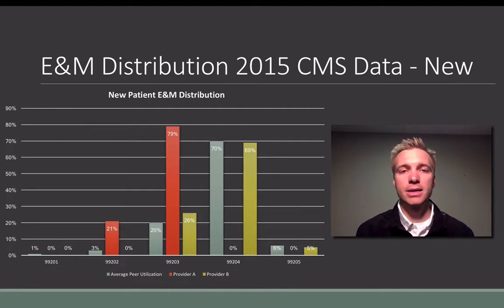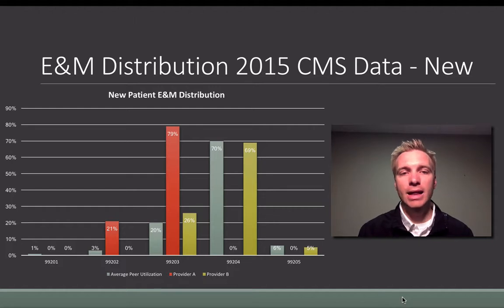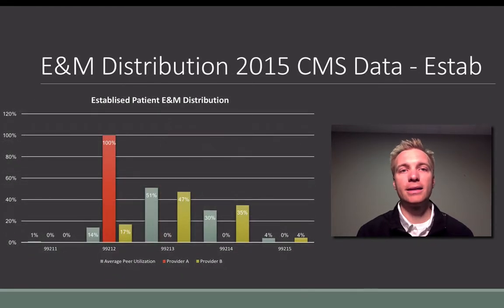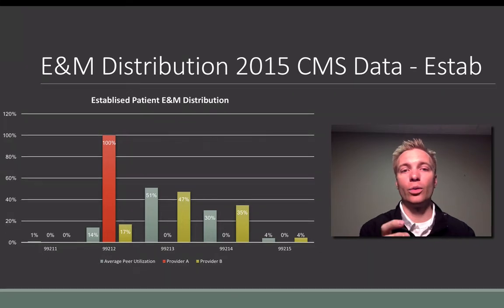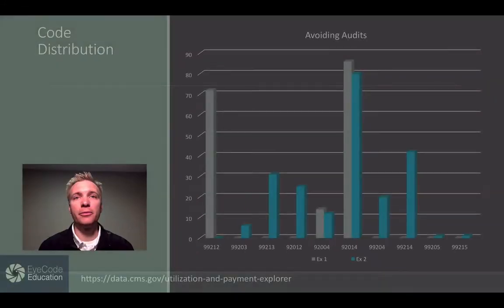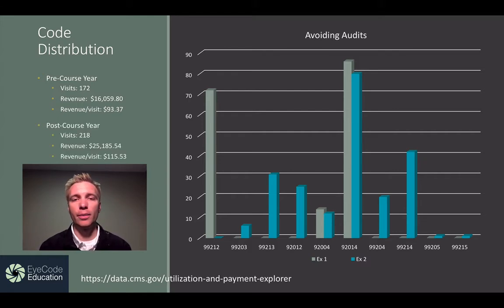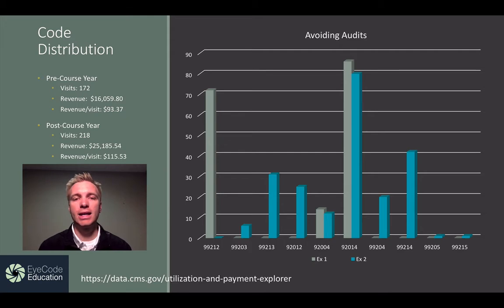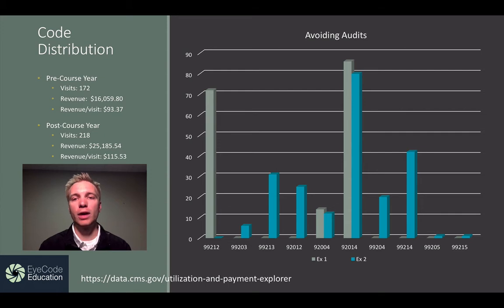Bell Curve Distribution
In this video Dr. Wolfe discusses the use of a Bell Curve Distribution of procedure codes.